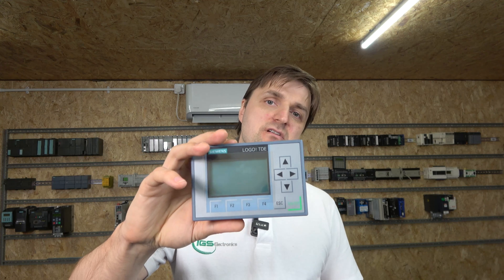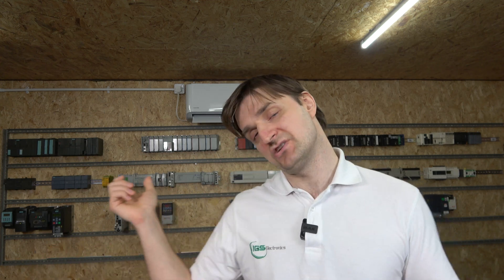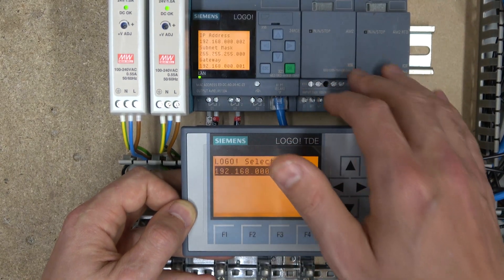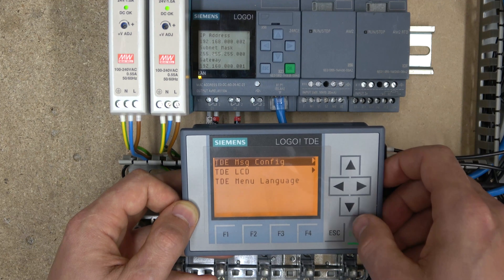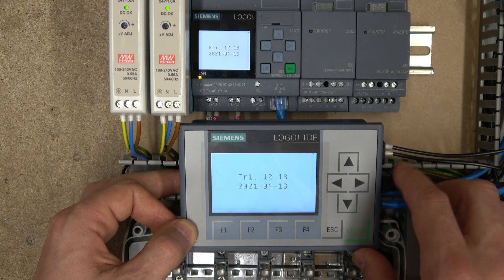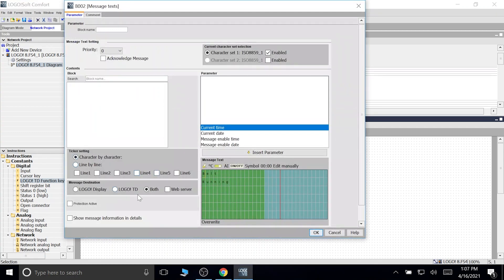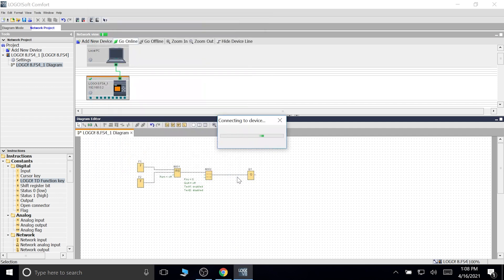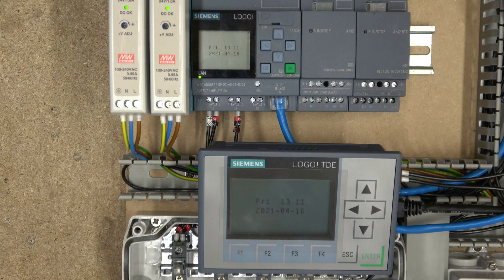Siemens LOGO TDE display panel communication with LOGO! 8 SF4_1 smart relay. English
Siemens LOGO TDE HMI communication with LOGO! 8 SF4_1 smart relay. For manual, related videos and part numbers please see below.

Programming software: LOGO Soft Comfort V8.2